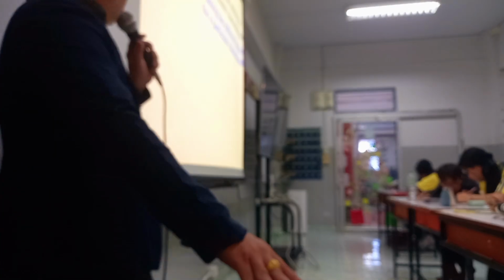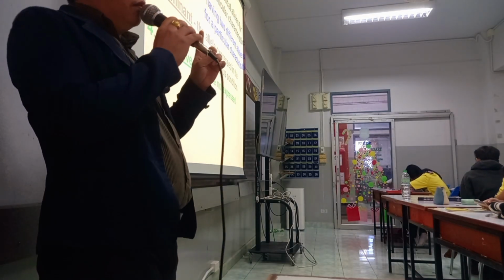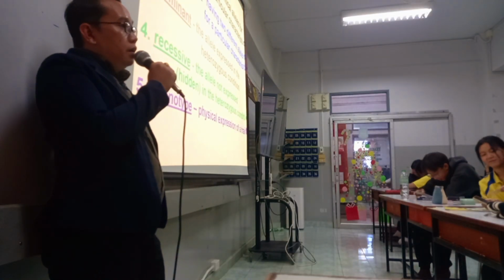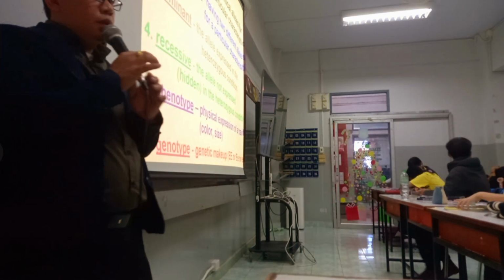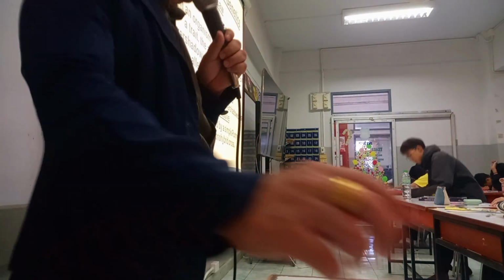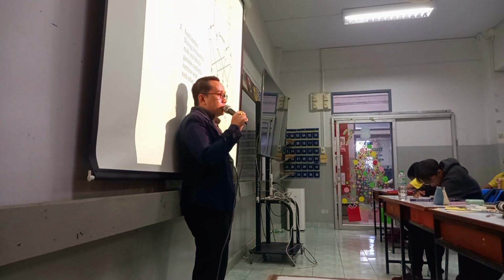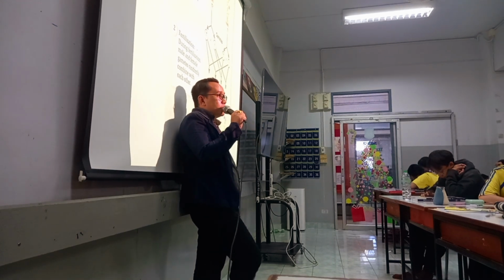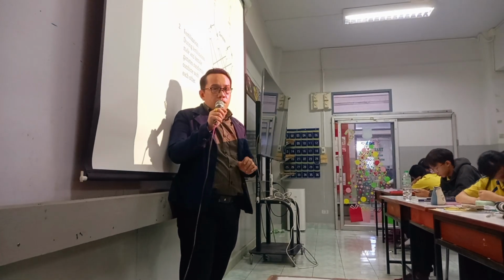Introduction of Mendelian Principles ● Law of Dominance and Law of Seggregation ● Masteral Journey